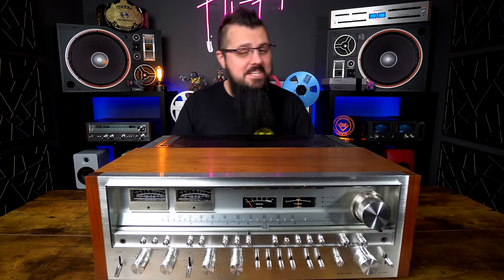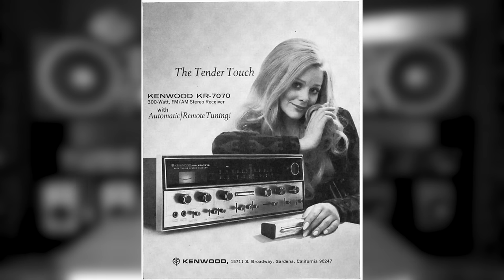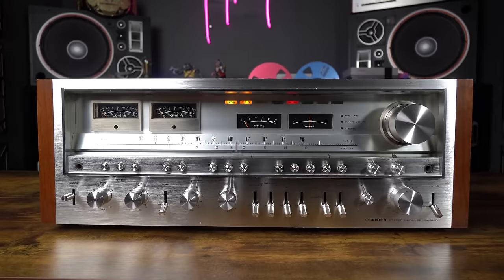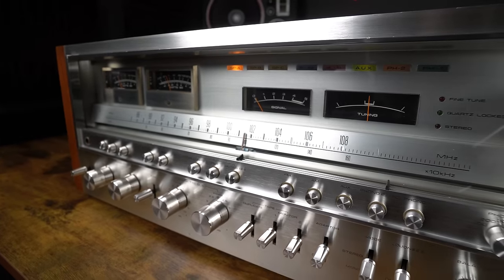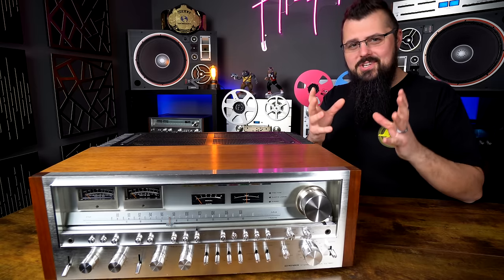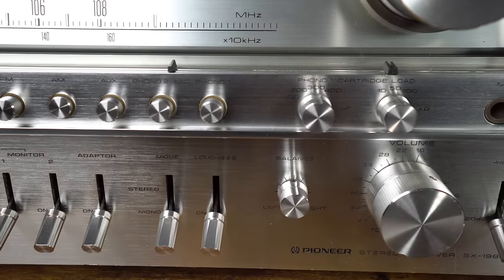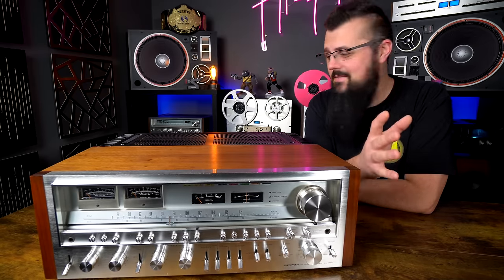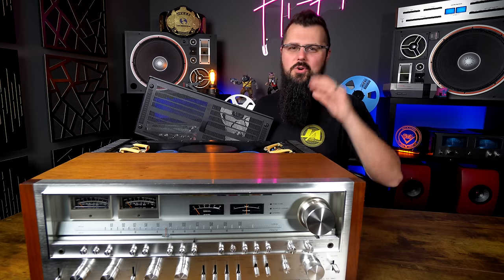THE HIFI HOLY GRAIL... Why Pioneer SX-1980 is the BEST RECEIVER EVER!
Don't miss the MOST POWERFUL RECEIVER ever made! The Pioneer SX-1980 from 1978 was a staple MONSTER RECEIVER in the STEREO WARS!

This FREE GUIDE can save you hundreds or thousands when buying vintage audio...

Become a Discord Member to join my Private Discord where you can chat with me and other discord members about HiFi:

Chapters:
00:00 Intro
01:09 The Stereo Wars
03:21 The Holy Grail/ Pioneer SX-1980
03:54 Pioneer HPM-100
06:21 SX-1980 Front Panel
12:22 SX-1980 Inputs / Rear Panel
14:36 SX-1980 Build Quality
15:17 Bonus Content